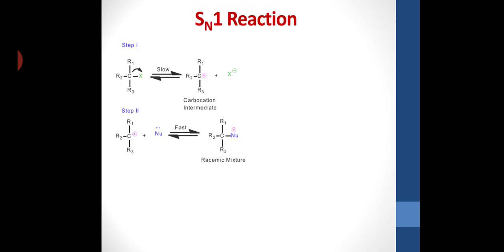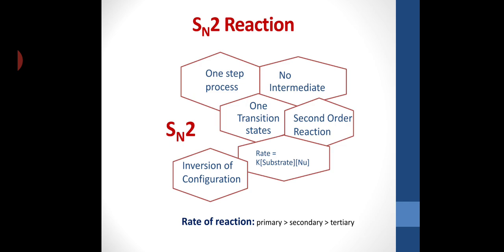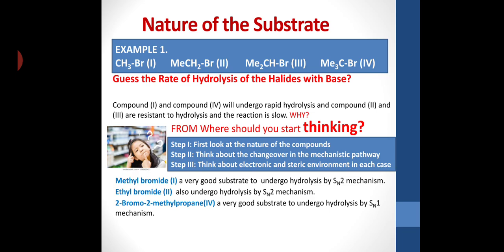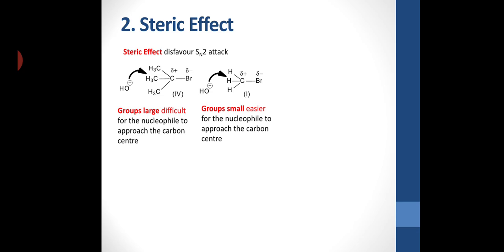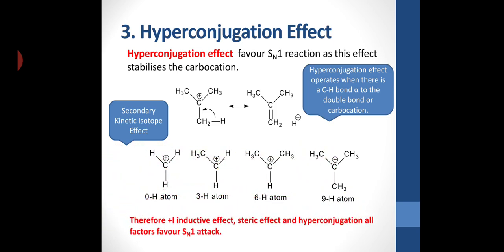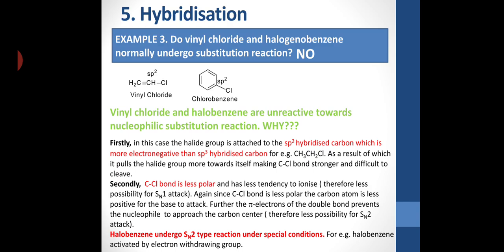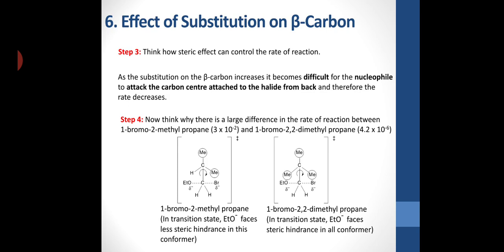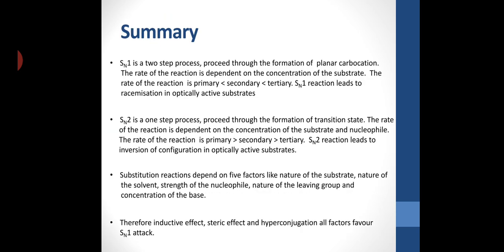Factors Affecting Nucleophilic Substitution Reactions (Lecture 1: Nature of Substrate)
Correction: In this video at time 26:47 mins Compound V and not Compound IV and at 28:30 mins SN1 attack and not SN2 attack.

In this video I have mainly discussed how nature of substrate governs nucleophilic substitution reaction pathway (SN1or SN2). In the forthcoming video I will discuss about the other factors affecting nucleophilic substitution reactions.